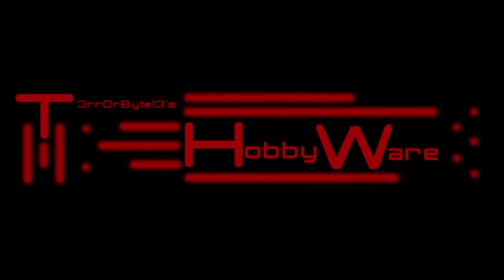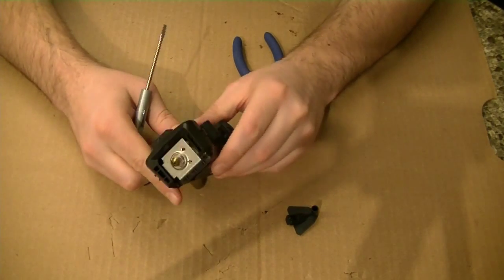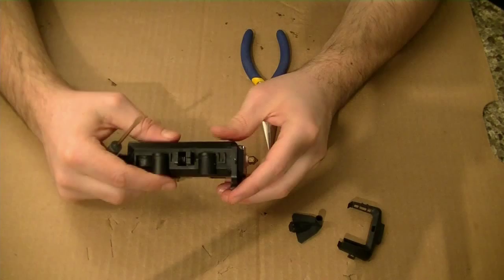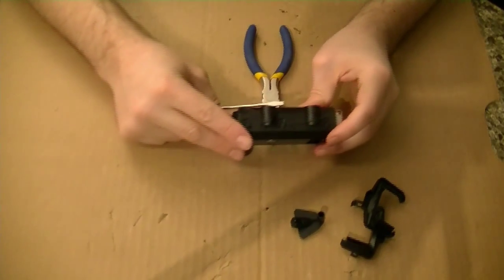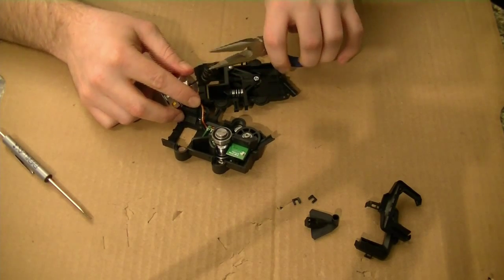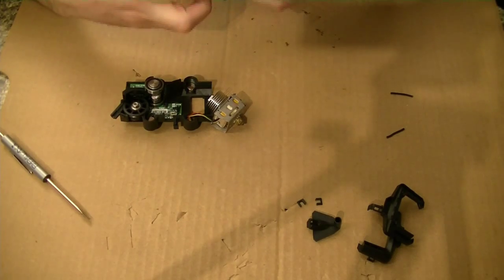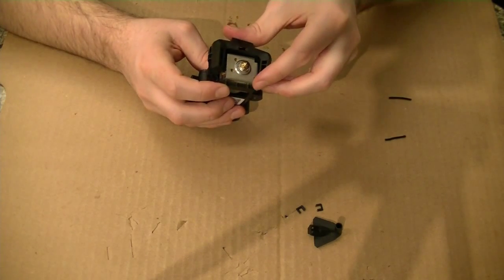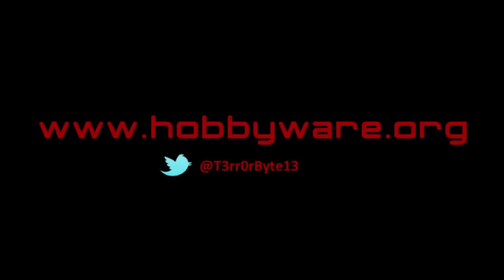Unjam/Unclog Smart Extruder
***This procedure will void your warranty*** This video shows how to remove a filament jam in your Makerbot Smart Extruder.